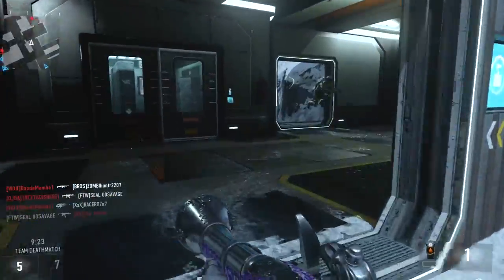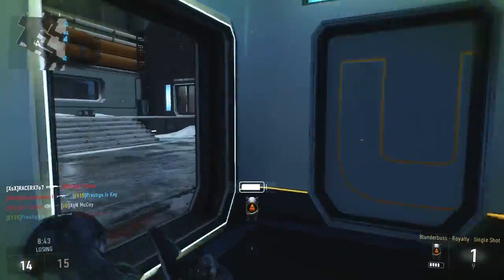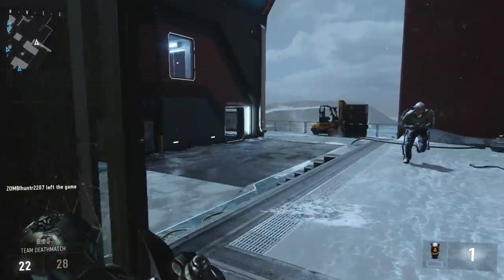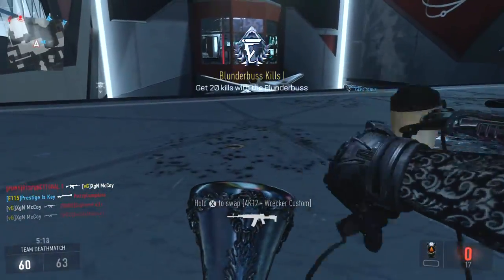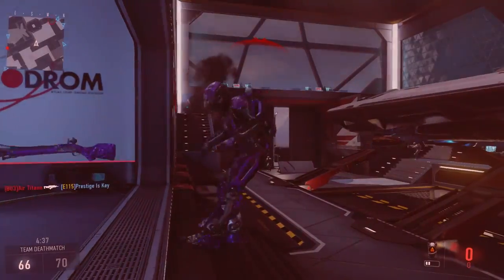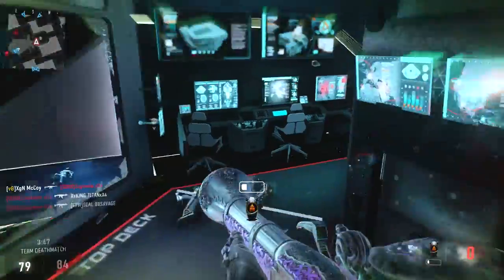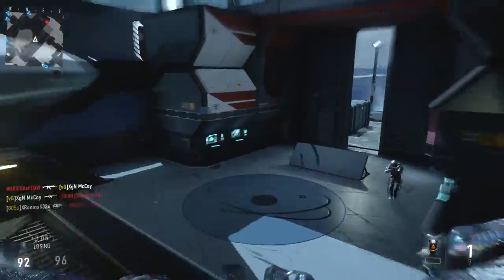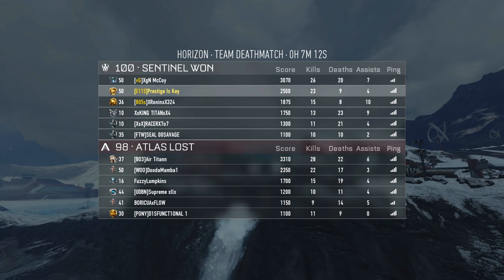Advanced Warfare: Purple Royalty Blunderbuss!!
Today we take a closer look at this CRAZY old school "Blunderbuss" in Call of Duty: Advanced Warfare. I seriously think that this is one of those weapons you use for fun and leave it at that. There is really no benefit to using the Blunderbuss in any gamemode except to look like a complete badass! Have you used this in game yet?

Royalty Blunderbuss Opening!